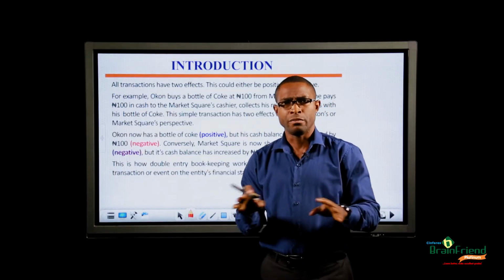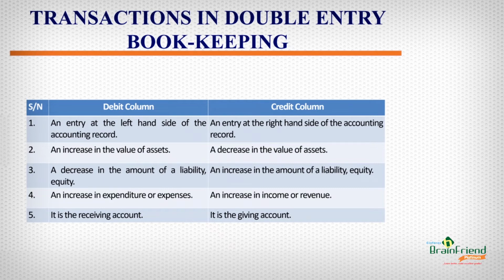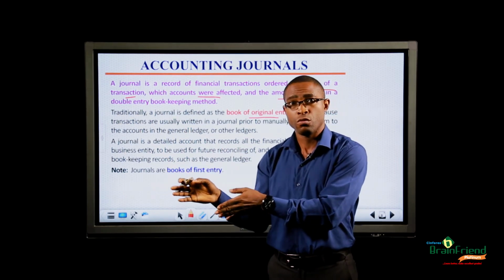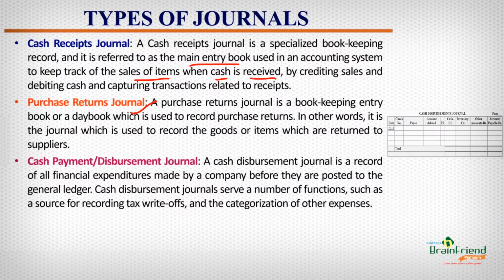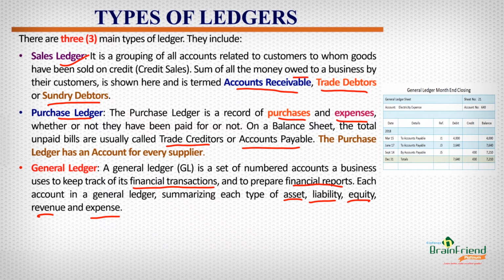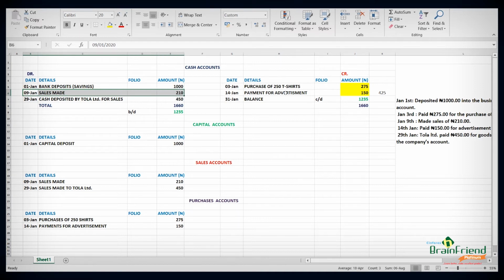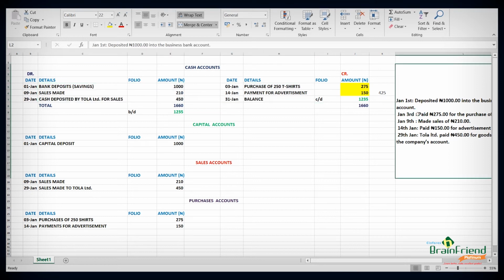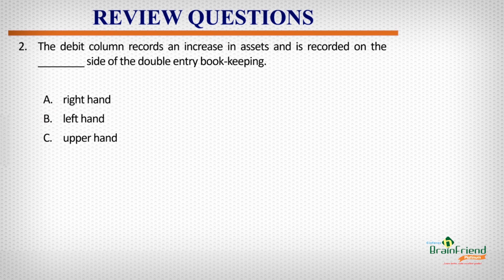Double Entry Book Keeping (Business Studies JSS 1)